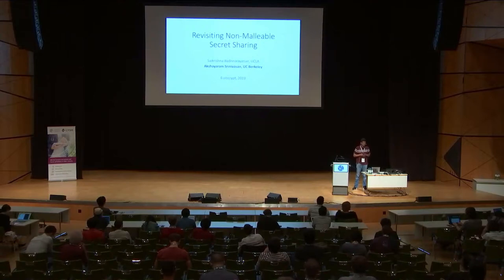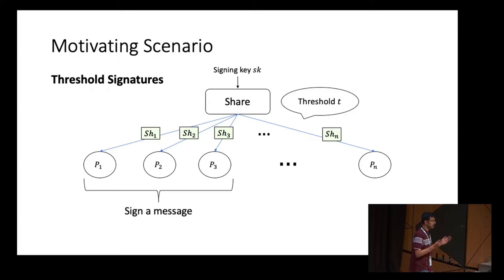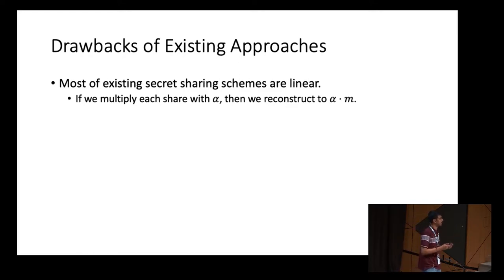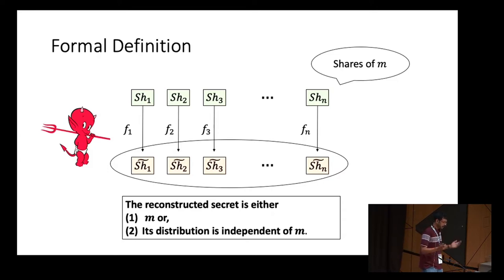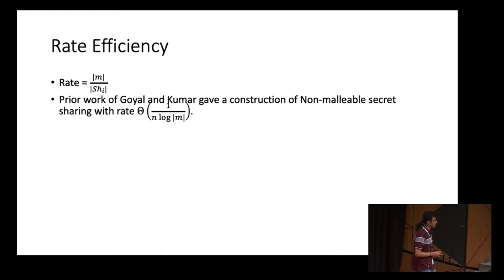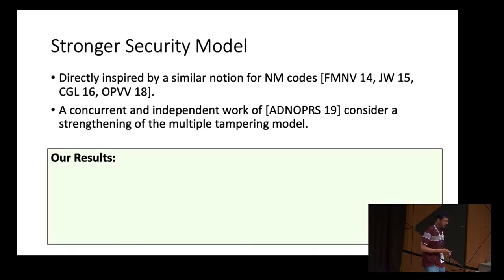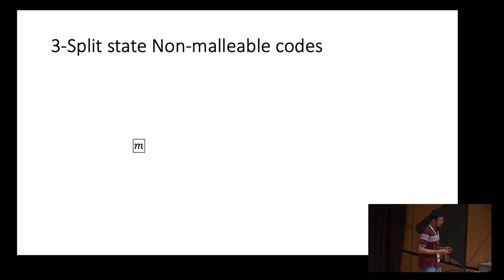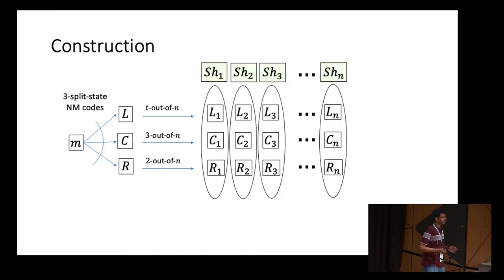Revisiting Non-Malleable Secret Sharing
Paper by Saikrishna Badrinarayanan, Akshayaram Srinivasan presented at Eurocrypt 2019